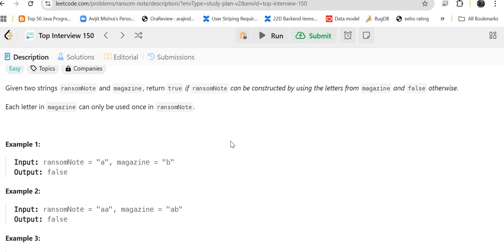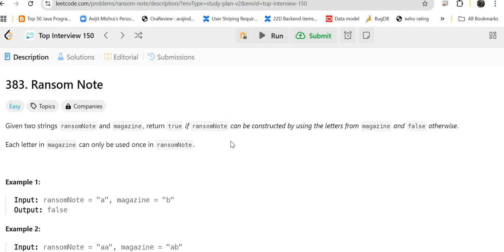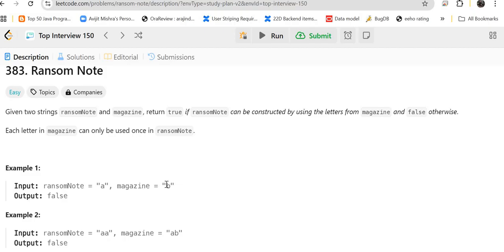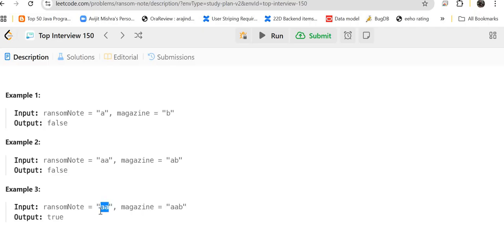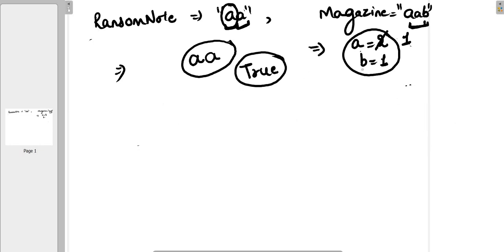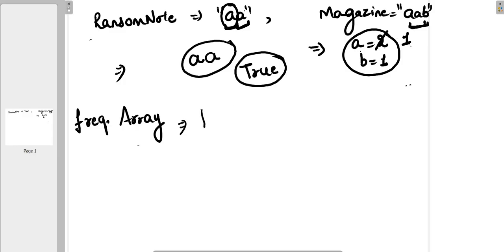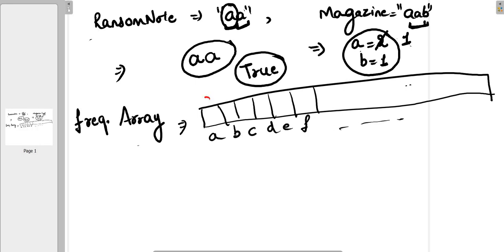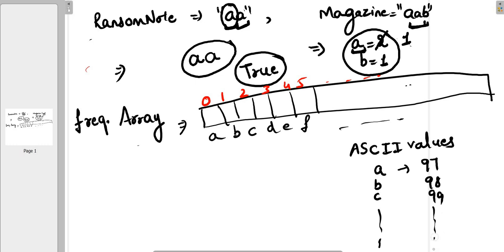Ransom Note | Leetcode 383 | Top 150 interview question series